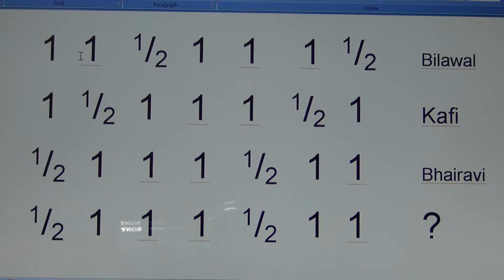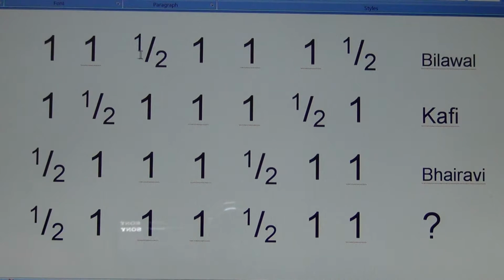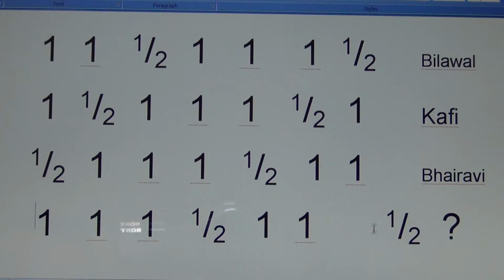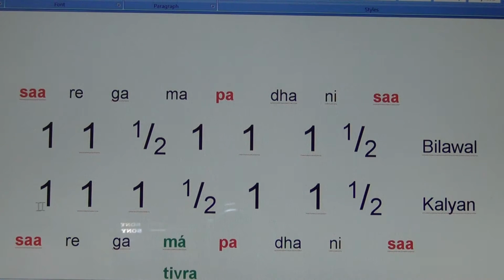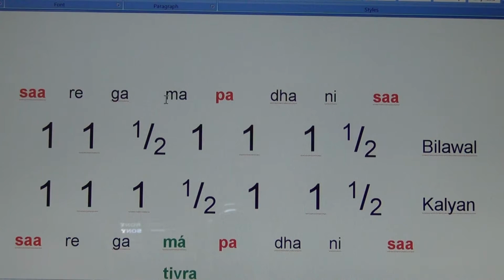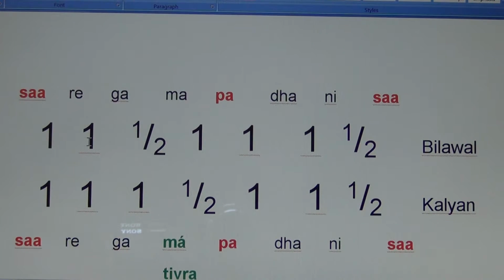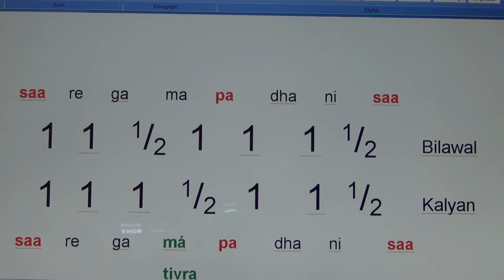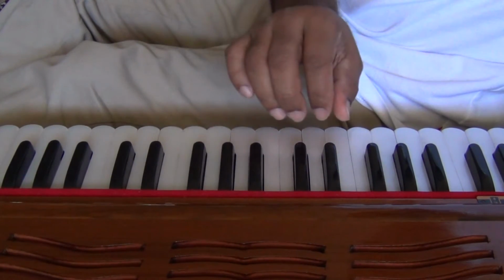404 Beginner Harmonium Lessons - Thaat Kalyan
This is the 4th lesson in this series on Indian musical scales or Thaats. Harmonium students should practice all thaats beginning with the 12 different notes in order to master playing the thaat.  Video is copyrighted.